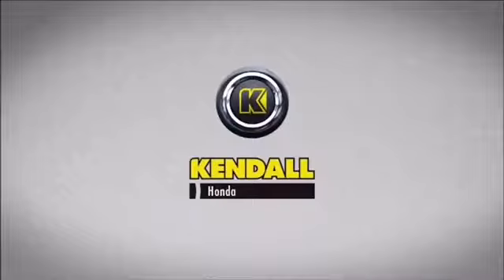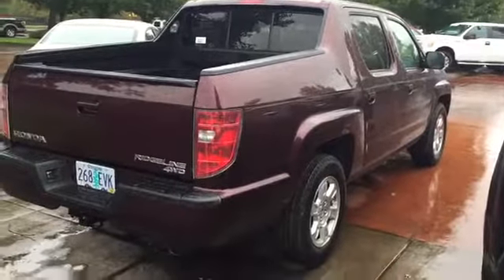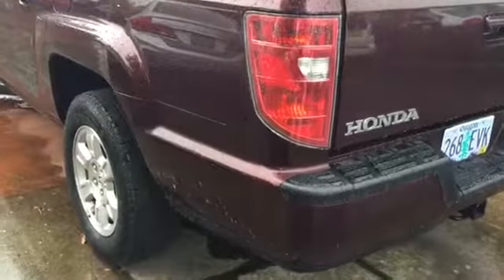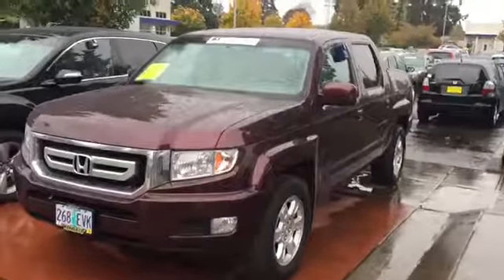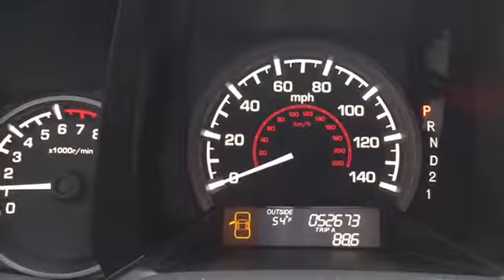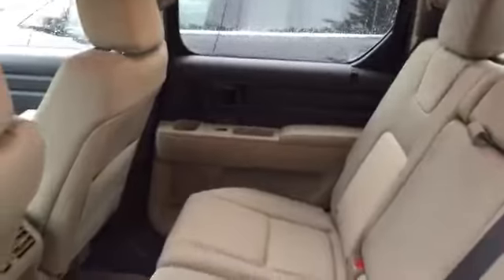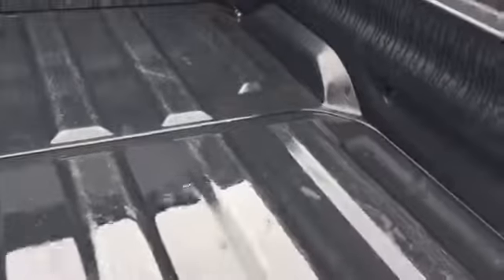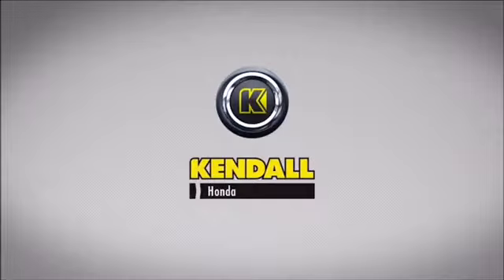2010 Honda Pilot EX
Kendall Honda of Eugene is proud to present this great pre owned Honda Pilot.